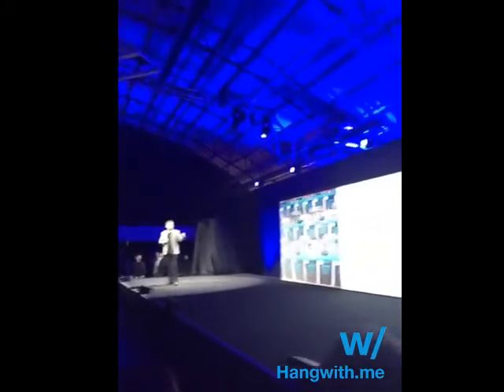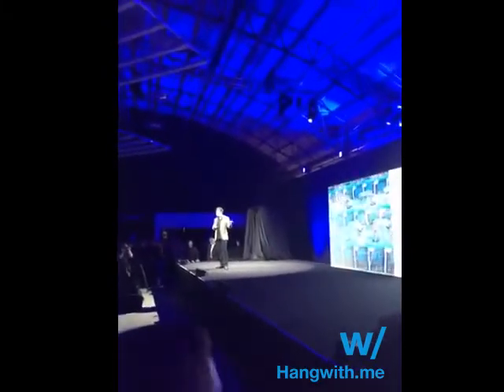Elon Musk at the Tesla Design Center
w/lamxing watches Elon Musk speak at Tesla Design Center.